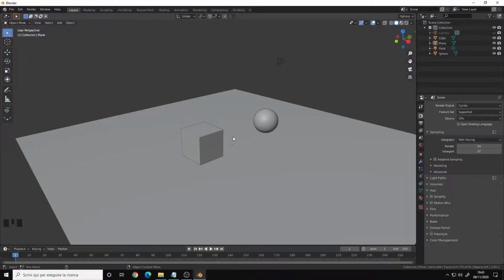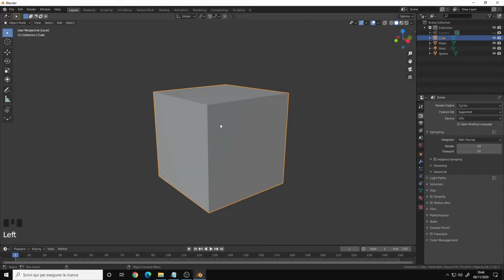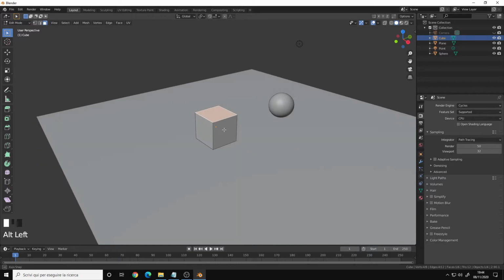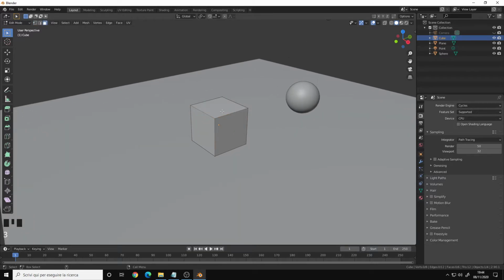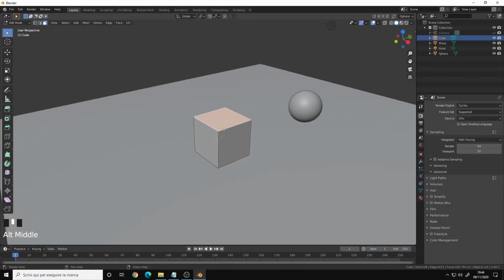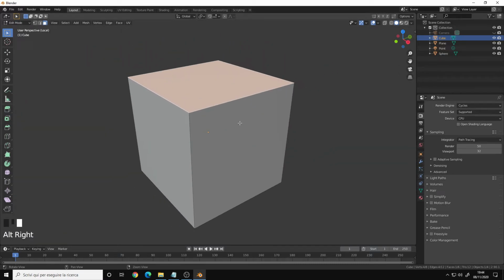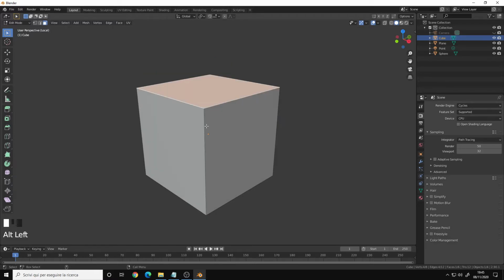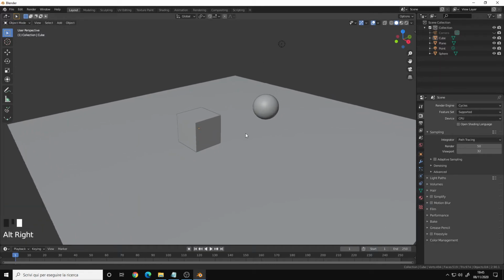Tips & Tricks for Blender 2.9 | How to Isolate the Selection ( Toggle Local View )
How to isolate an object in your scene also know as toggle local view in Blender.